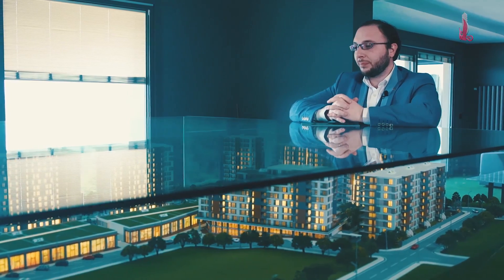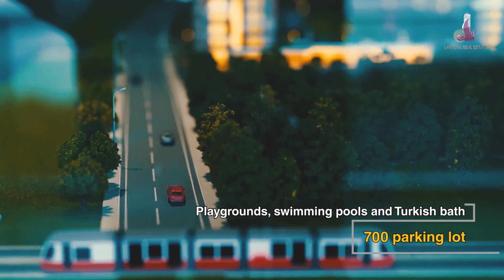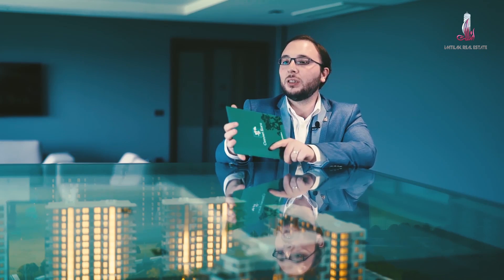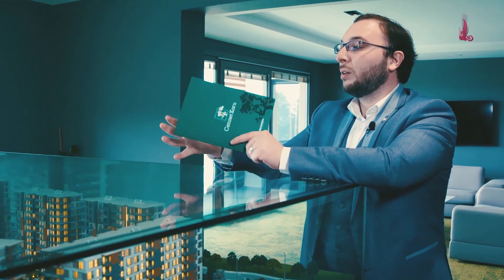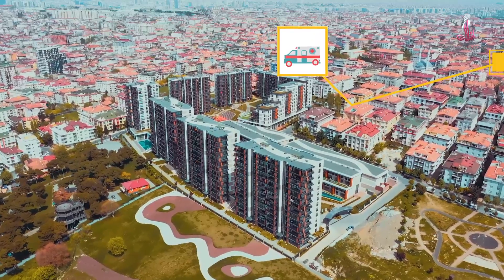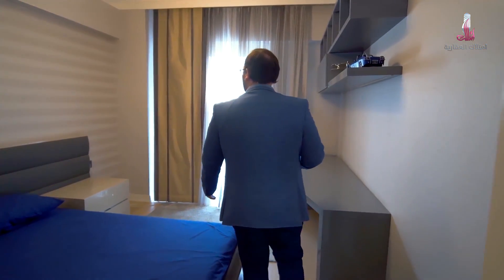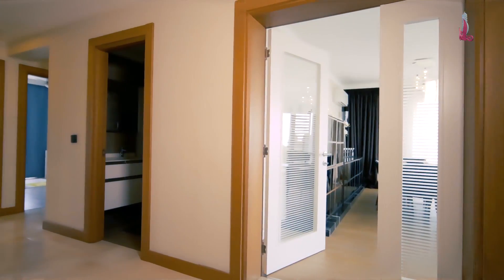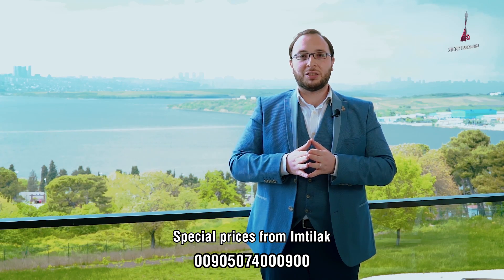Stunning Apartments Overlooking Kucukcekmece Lake in Istanbul || Jinan Reserve Project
Receive your key immediately
Own your apartment overlooking Kucukcekmece Lake
In the magnificent Jinan Reserve Project
Marmaray Metro Station connects you to Istanbul's old center and the Asian side of the city
A distinctive L-shaped architectural design
The project area is 30 thousand m2
70% of which are green spaces and gardens
Corniche, hospitals and schools near the project
The project includes apartments that meet the requirements of obtaining Turkish citizenship
Watch now a quick tour of a typical apartment within the project
Project Services:
Turkish bath + sauna
Children’s playground
Security protection
Indoor + outdoor swimming pools
Construction Company is one of the best companies in Istanbul
Apartments starts from 93 m2
Prices start from 847 thousand Turkish lira
For what is new in real estate ownership, follow Imtilak on Telegram
Imtilak Real Estate Co.
Mobile, WhatsApp, Viber, Imo: 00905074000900

Address: Istanbul - Turkey
Mall of Istanbul, Office Block, Floor: 11, No: 91 Basaksehir
Istanbul, Turkey 34306